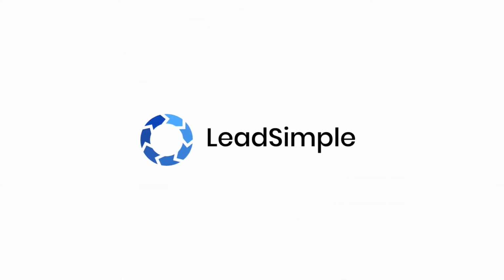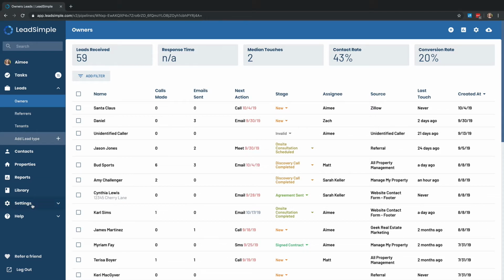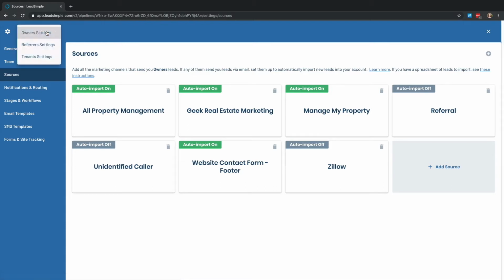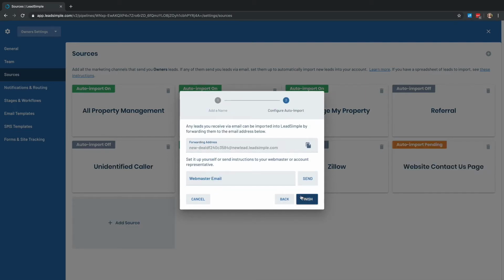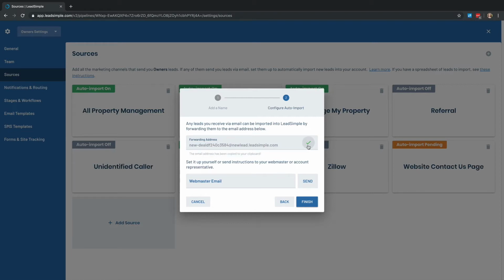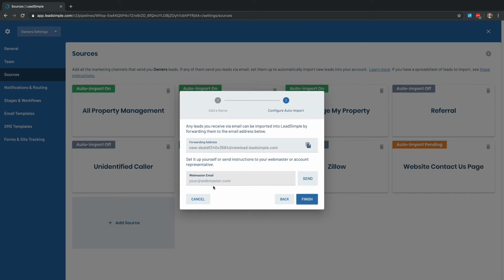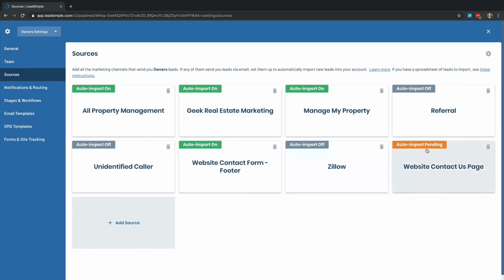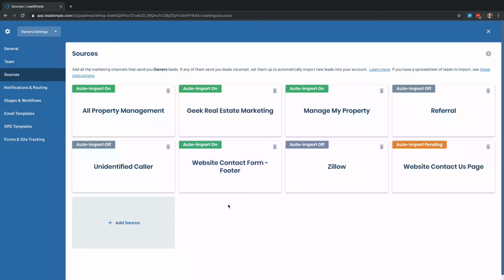Automatically Import Leads into your CRM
Learn how to automatically import leads from ANY source into the LeadSimple CRM.

LeadSimple is a combination CRM and Workflow/Process Automation platform for property managers. Track and manage all your customer relationships (owners, tenants, referrers, buyers, sellers, vendors, etc...), automate sales and marketing workflows and automate your operational processes (move-ins, onboarding, evictions, applications and more!).